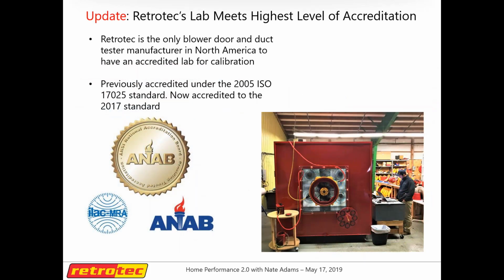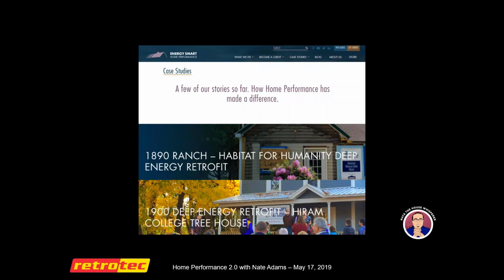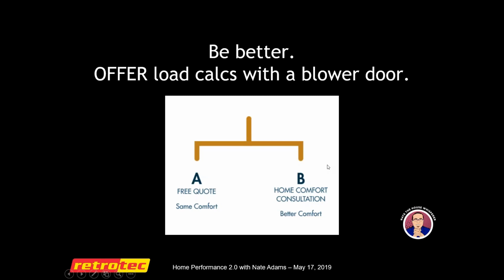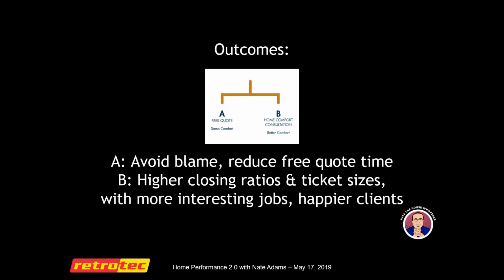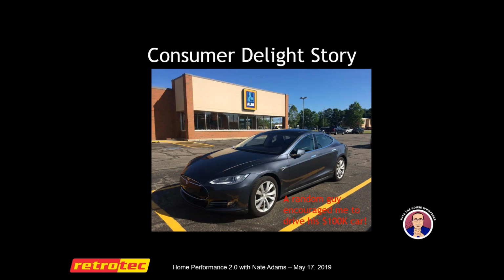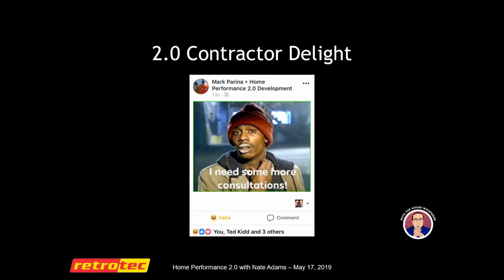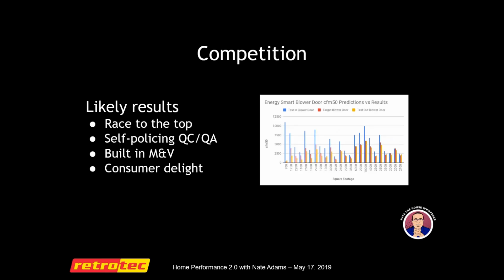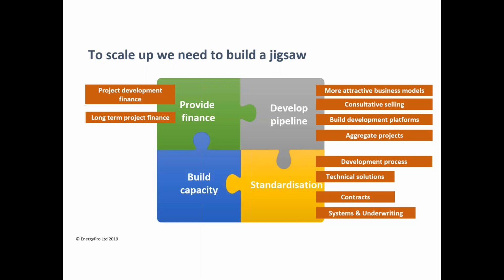Home Performance 2.0 with Nate Adams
Retrotec’s Sam Myers welcomes co-host Nate Adams to discuss Home Performance 2.0, a new and innovative approach to working within the home performance industry. In addition to being a seasoned and talented home performance contractor with Energy Smart Ohio, Nate is also the author of The Home Comfort Book which is the ideal introduction to the home performance field. He also administers NateTheHouseWhisperer.com, a site that is packed full of home performance resources including topics on indoor air quality, moisture management, comfort and energy consumption.